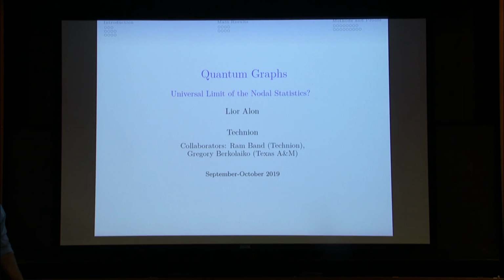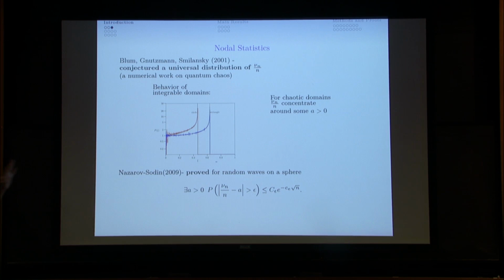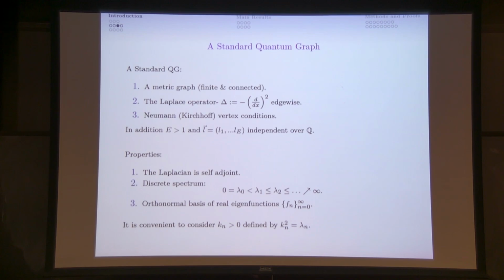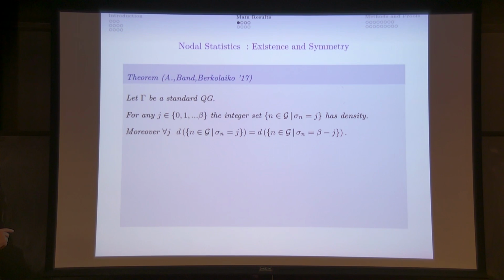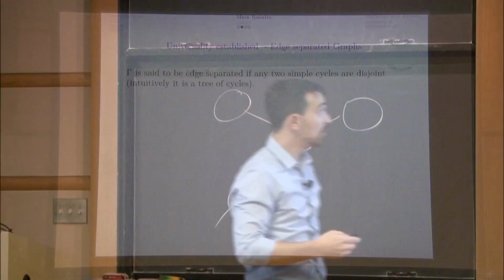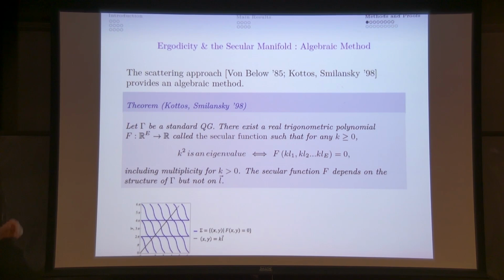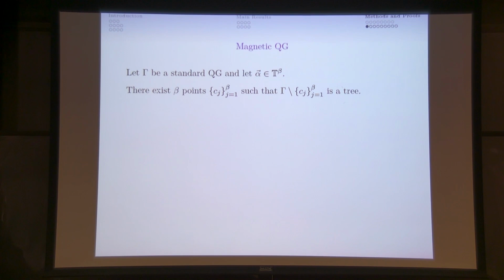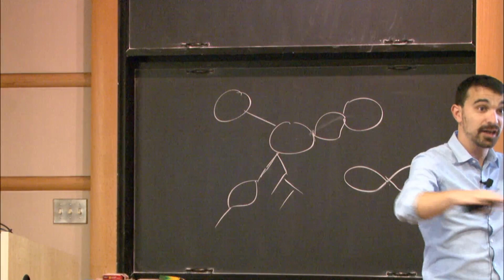On a universal limit conjecture...graphs - Lior Alon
Analysis - Mathematical Physics
Topic: On a universal limit conjecture for the nodal count statistics of quantum graphs
Speaker: Lior Alon
Date: Friday, October 11